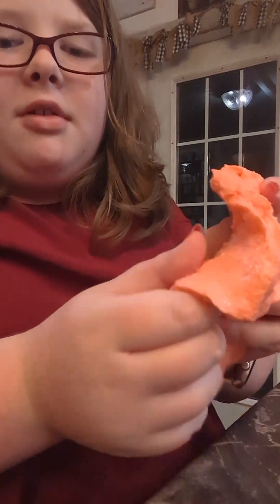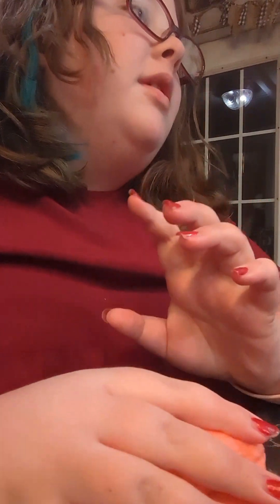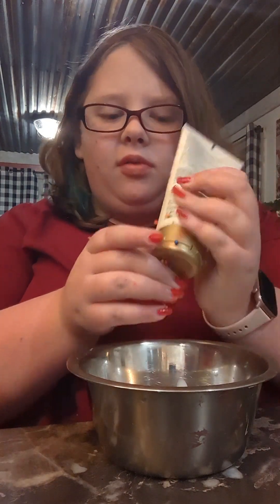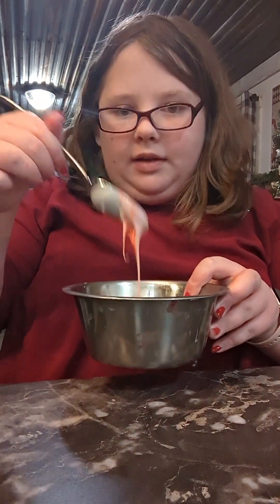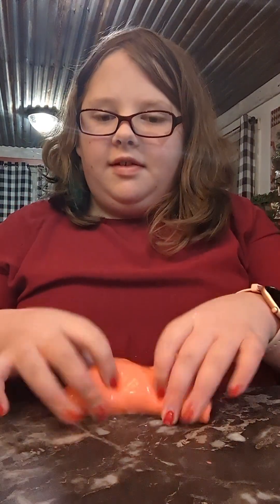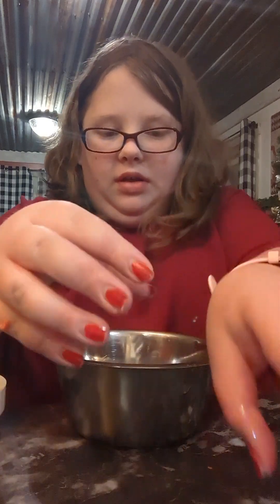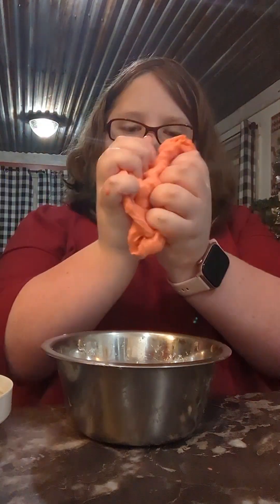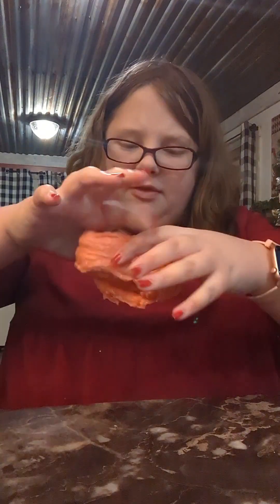FiveMinuteSlime #7: Crunchy, Sizzly Slime